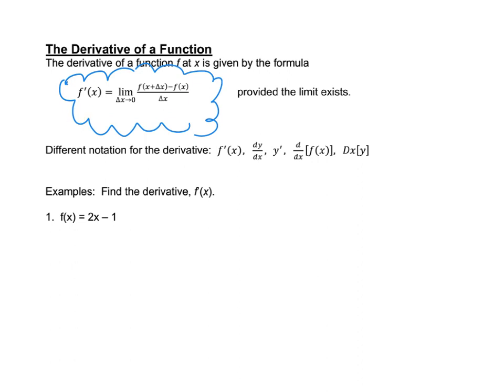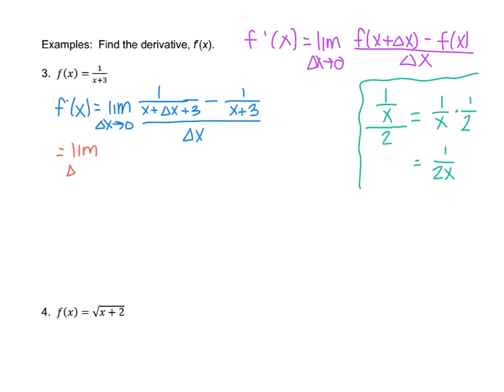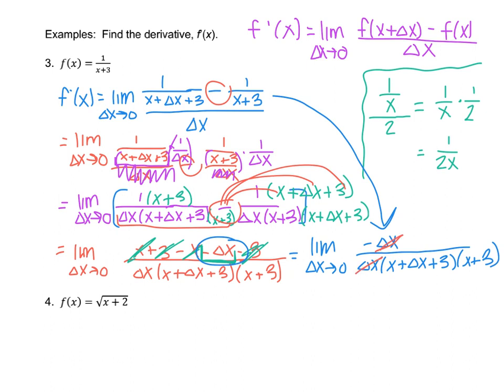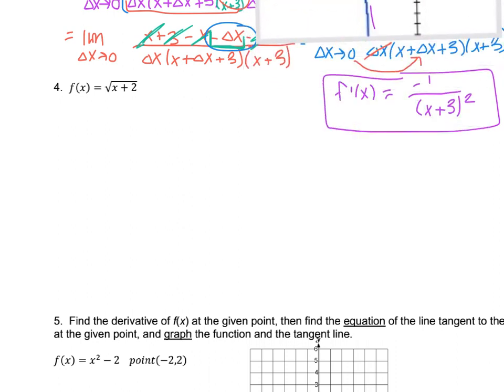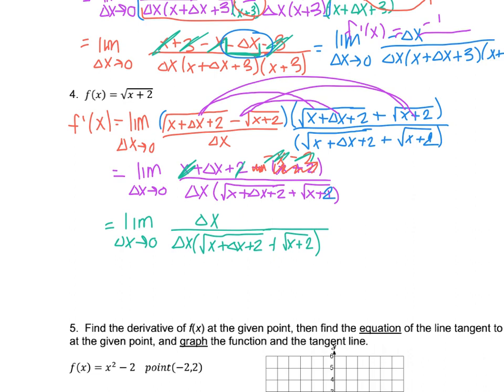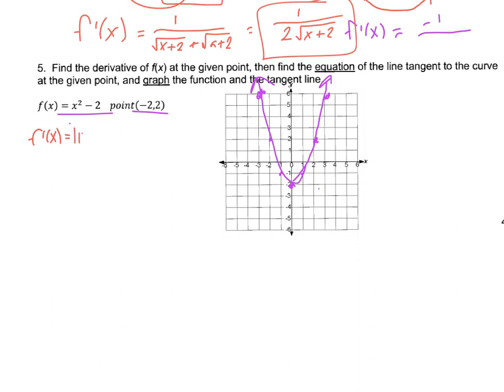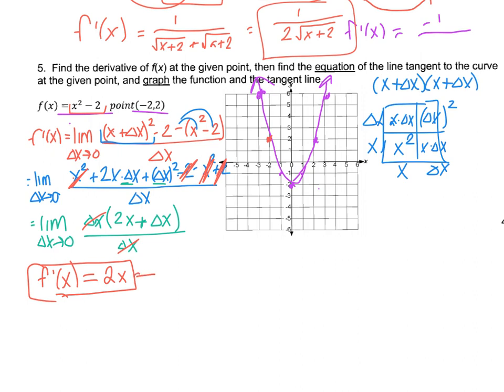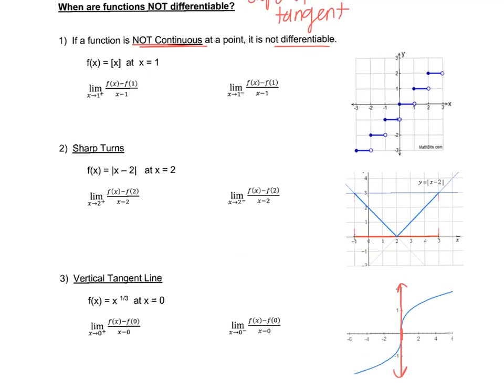Calc 2.1 (part 2) Video Notes